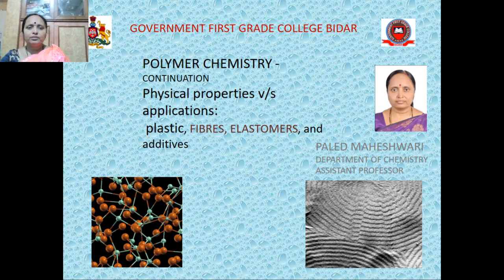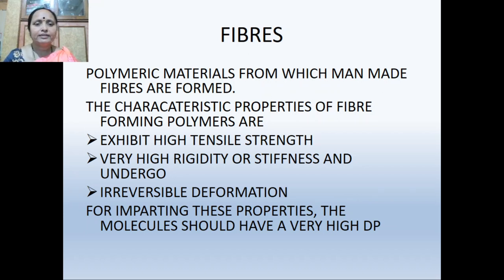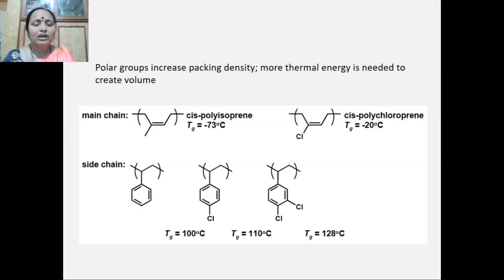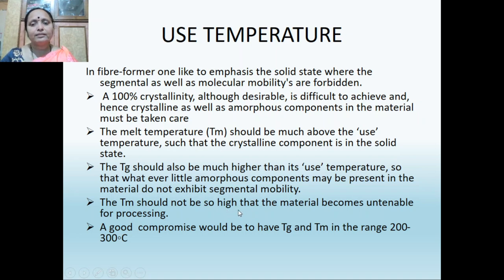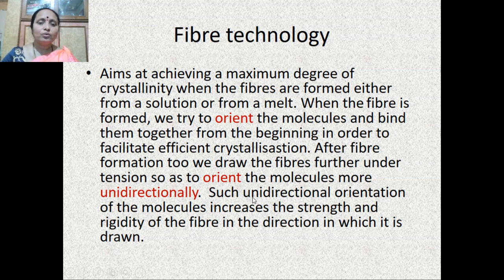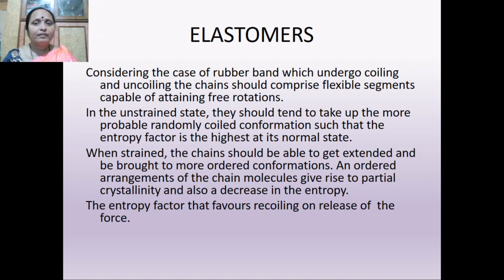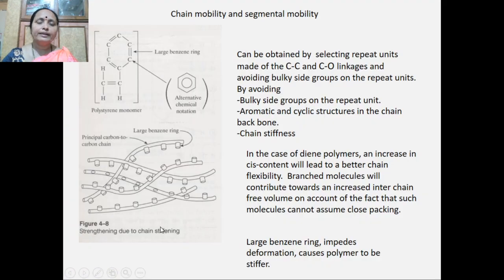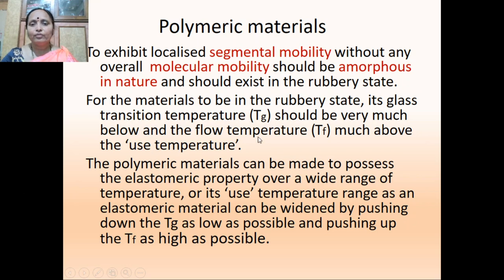Polymer chemistry Fibres and Elastomers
Government first Grade College Bidar